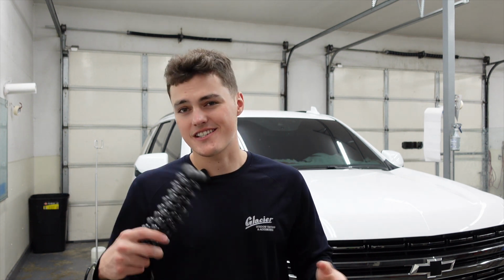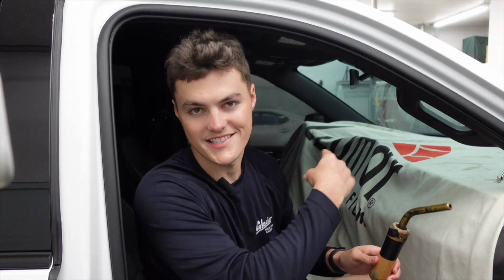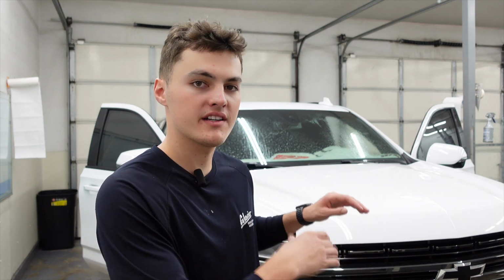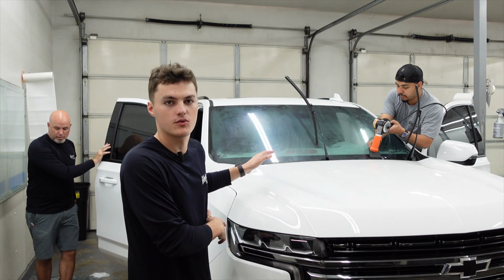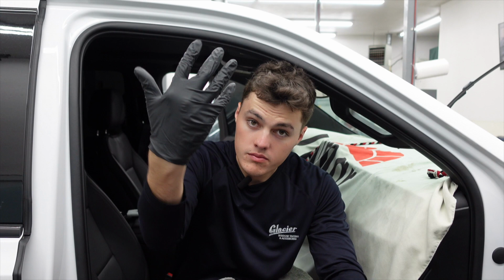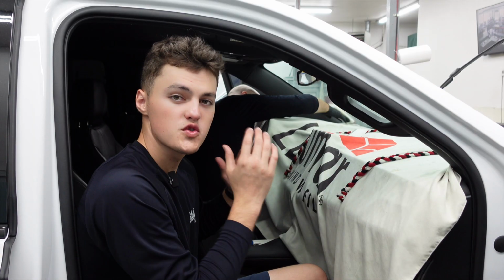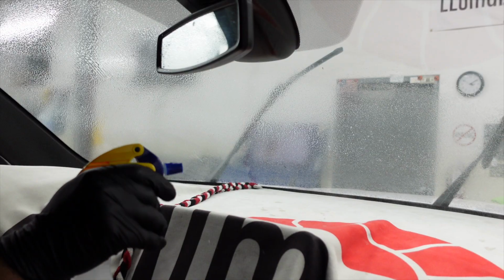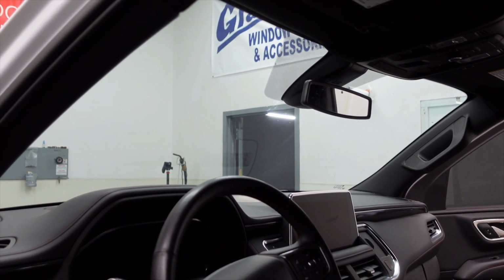Fixing ILLEGAL WINDSHIELD TINT 2022 Chevy Tahoe - Clear Ceramic Window Tint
In this video we had a brand new Chevy Tahoe that came into the shop with illegal windshield tint. What we did to this vehicle was remove that window tint and replace it with LEGAL Ceramic Window Tint. This clear ceramic film will block out a lot of heat to help keep this customer nice and cool. The film that we used is LLumar AIR80 which has a IR% of 86% and blocks out 99.99% of UV rays. When this film is applied to the windshield it is very difficult to even tell that it is on the window. As always that you all for your support and I hope you enjoyed this video!

Huge shoutout to the team at Fusion Tint Tools! We've been using their tools on each and every vehicle for years! We greatly appreciate their tools and their hard work! If you're new to the tint industry we highly recommend you visit their website and see which tools fit you best.